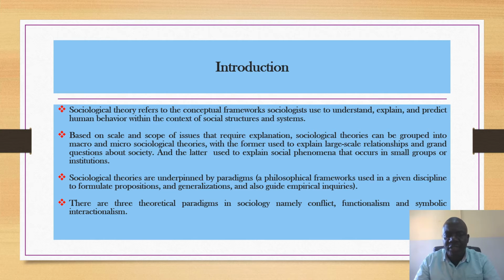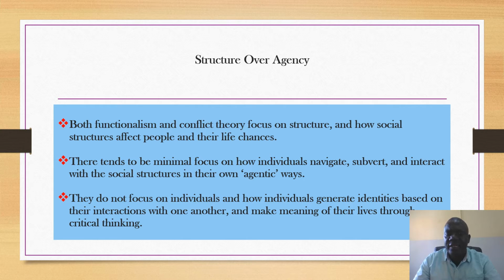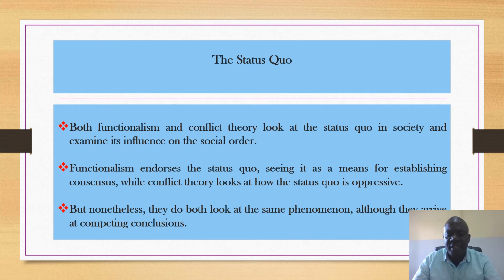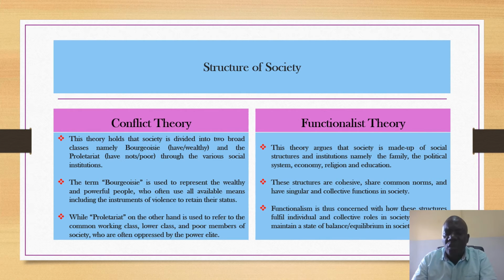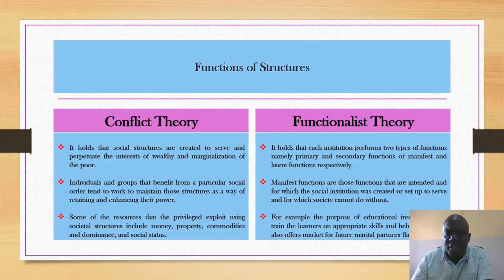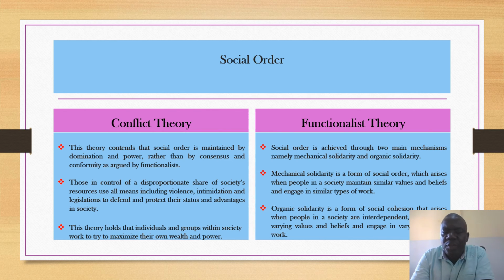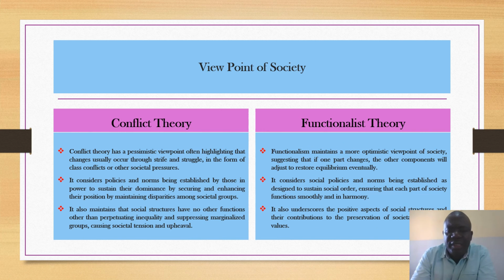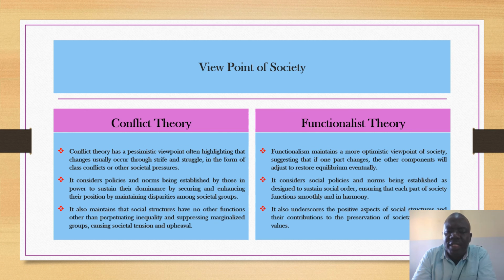Conflict and Functionalist Theories | Similarities | Differences